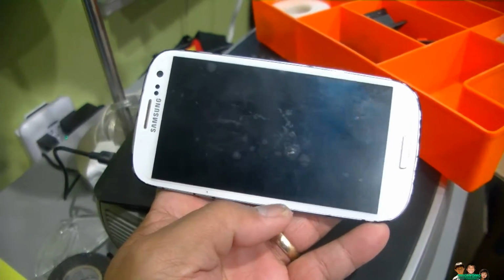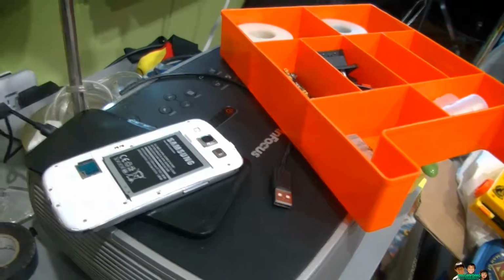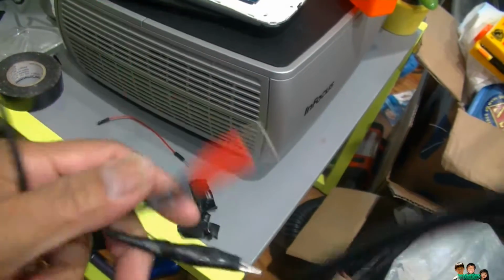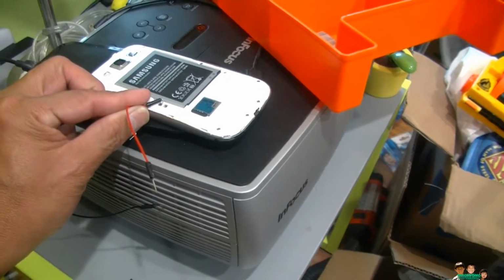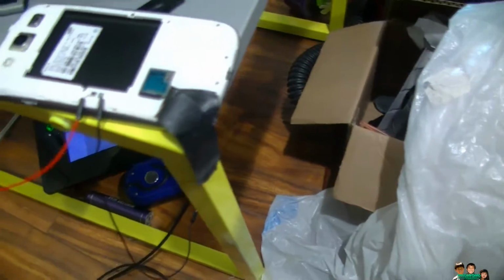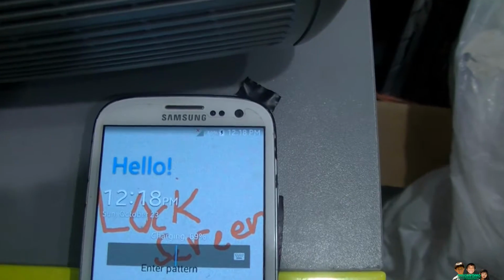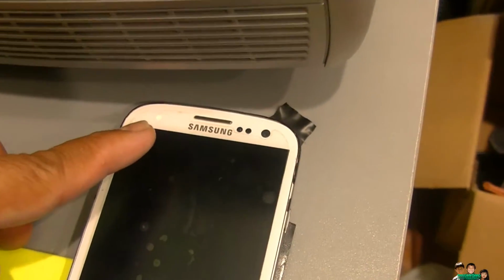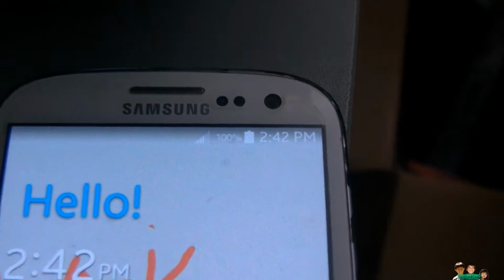Charging an Samsung S3 phone with a broken usb port